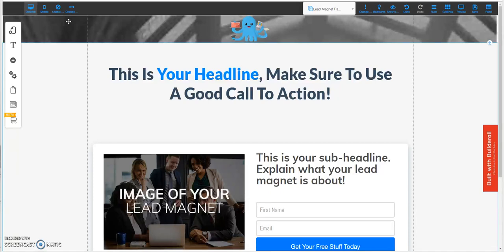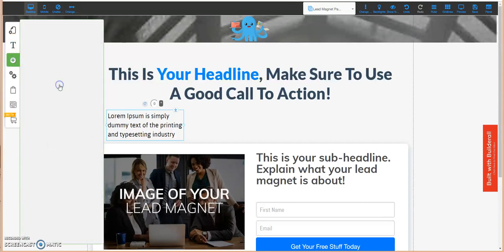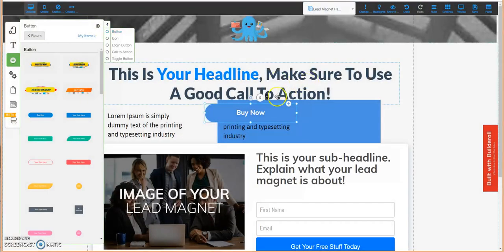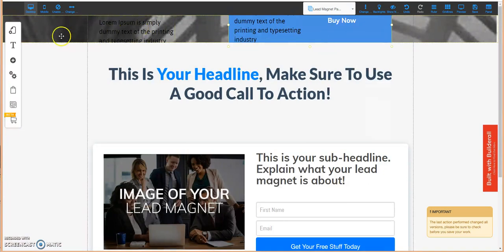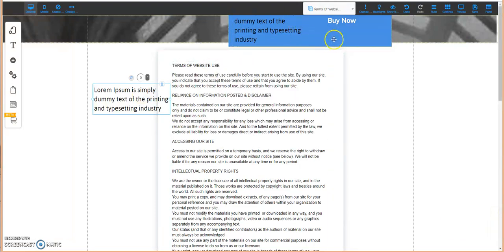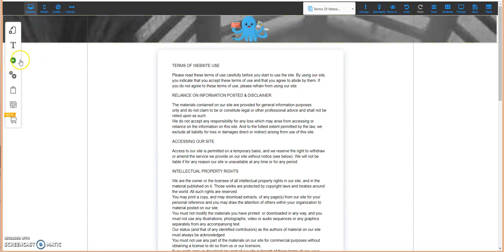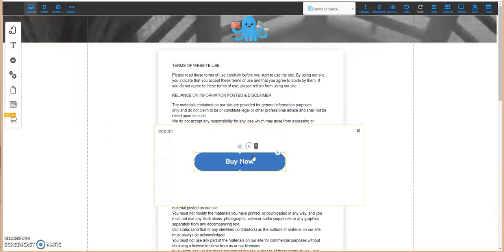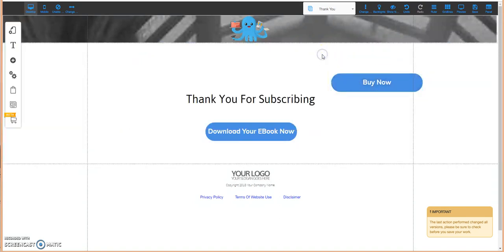How To Copy and Paste Elements Between Pages Using Builderall | Builderall Tutorials and Tips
This Builderall tutorial will help you to learn how to move, copy, paste elements between pages in a single layout